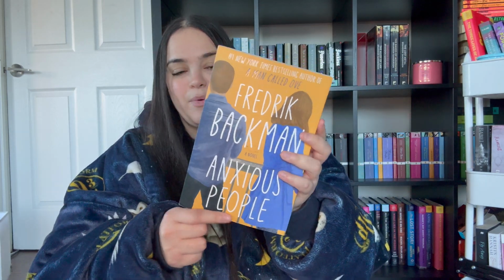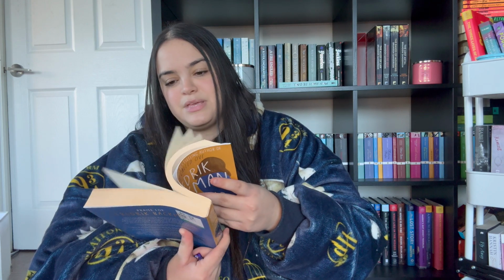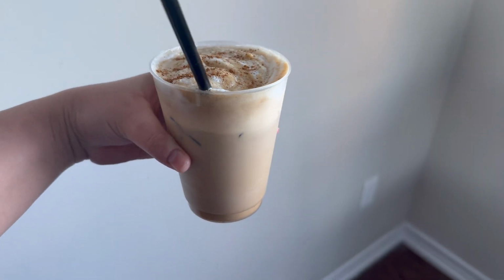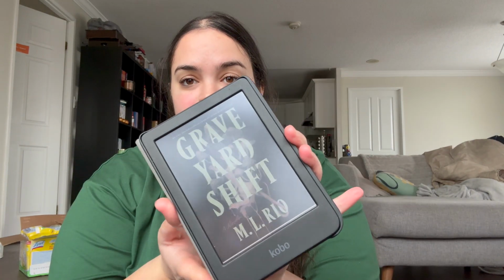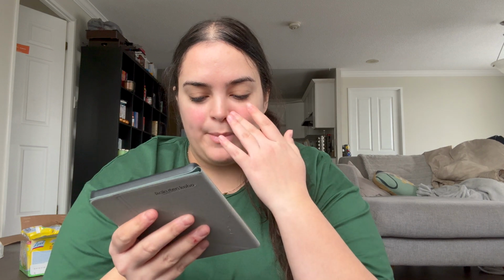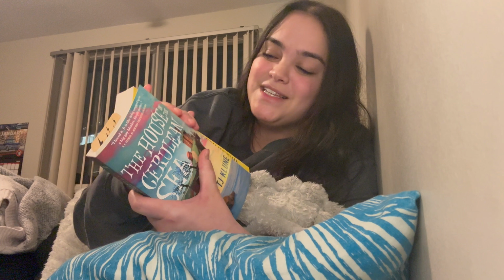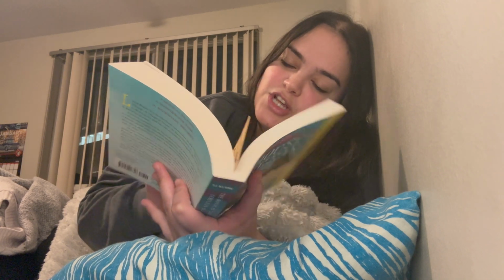Dice Choose How Many Pages I Read for a Week 🎲📖 (spoiler free reading vlog✨)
I had so much fun with this challenge where we let dice choose how many pages I read and loved how it offered me such a wide range of possibility for each day. The dice I used could amount anywhere from 10 to 600 pages for a single day! This challenge allowed me to get through 5 books in 5 days and I had a blast with all of them ❤️
This is insanely cozy and I've genuinely been living in it 🤩